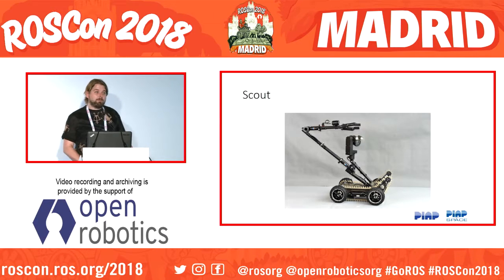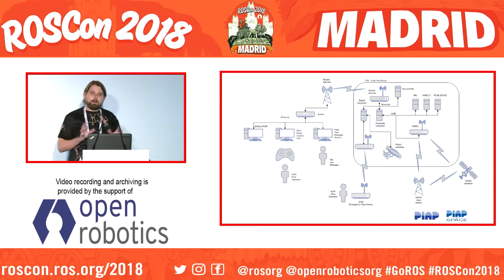ROSCon 2018 Madrid LT2 5 RaCER